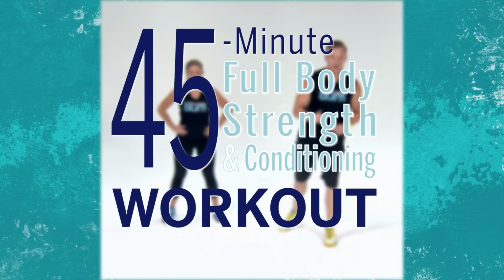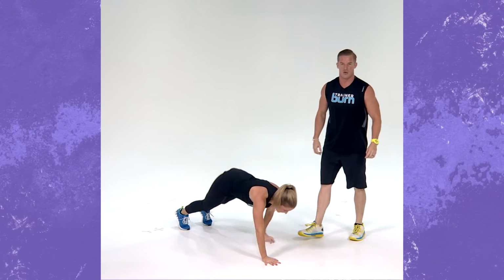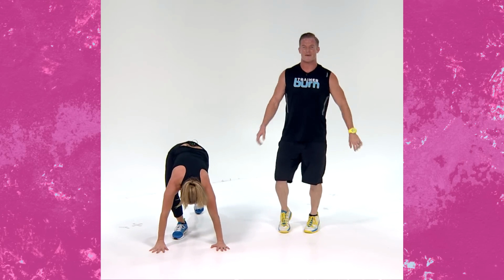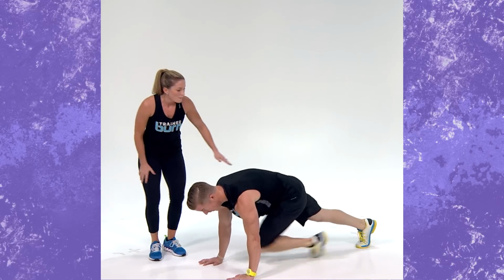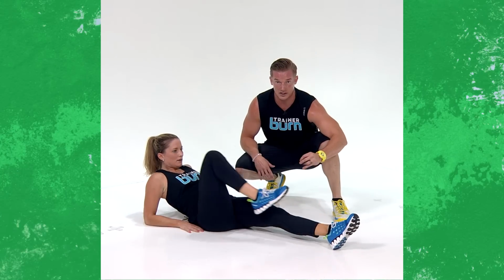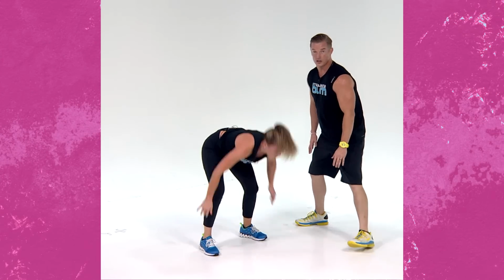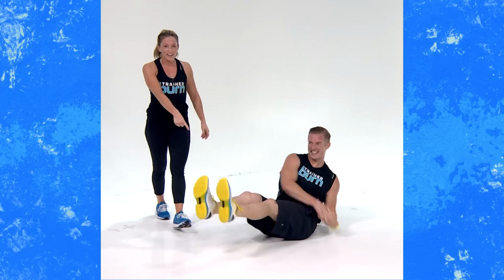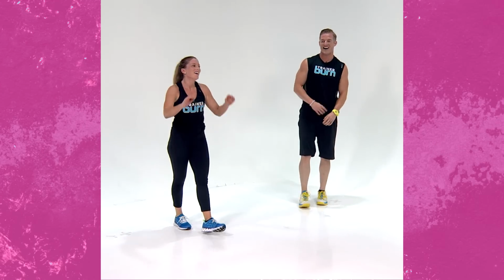This 45-Minute Burn Boot Camp Workout Builds Strength and Stamina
Research shows that bodyweight training can be just as effective as a stint in the weight room, since it requires you to utilize the muscles throughout your entire body. Watch this video for a high-intensity, full body workout.